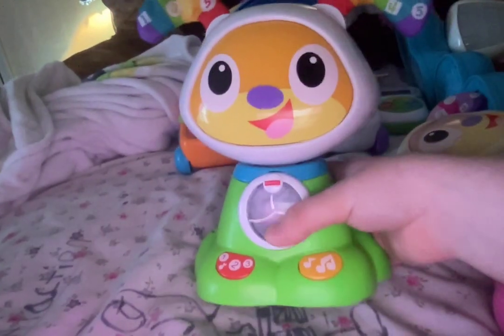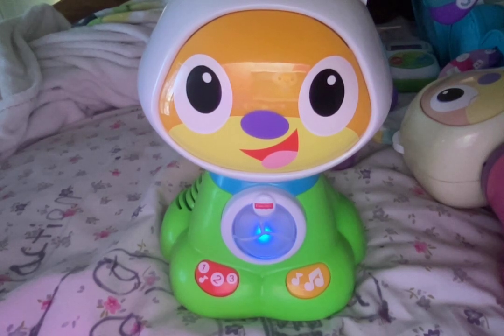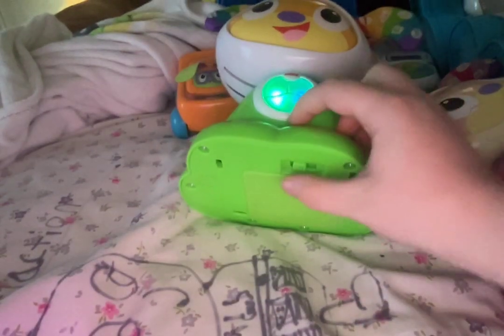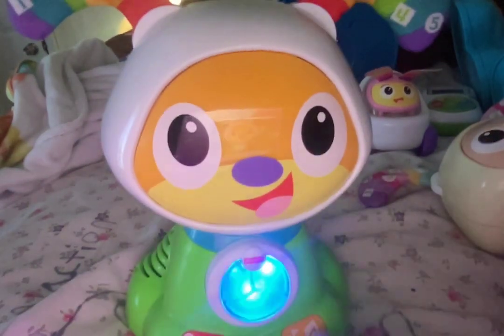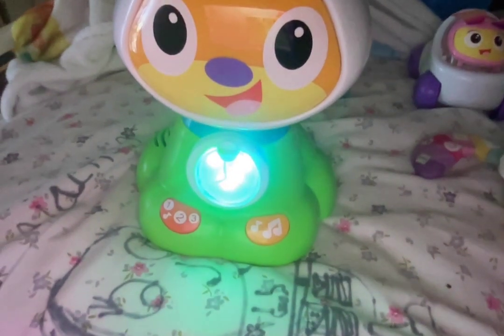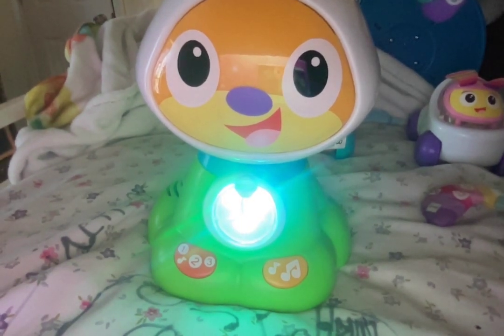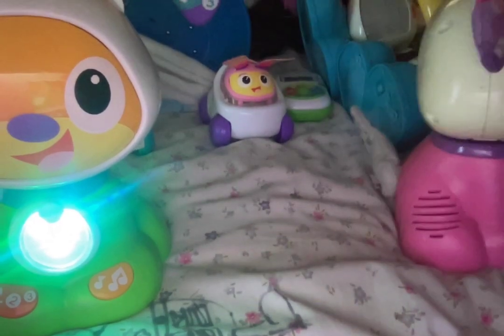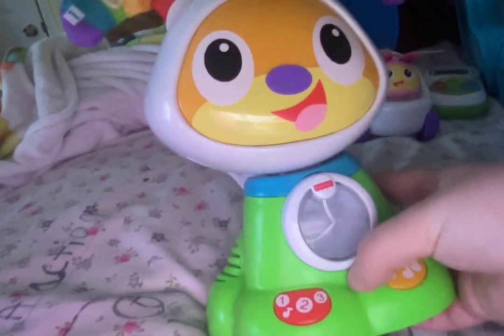BeatBowwow on low batteries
The most hilarious toy on low batteries!